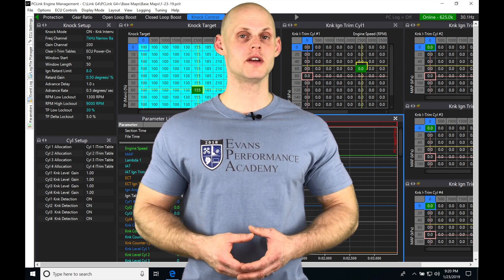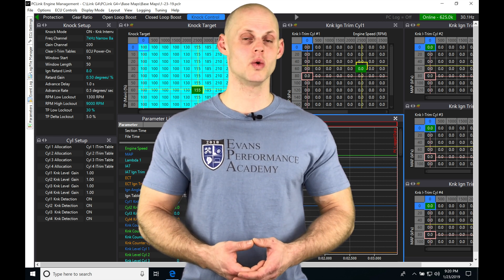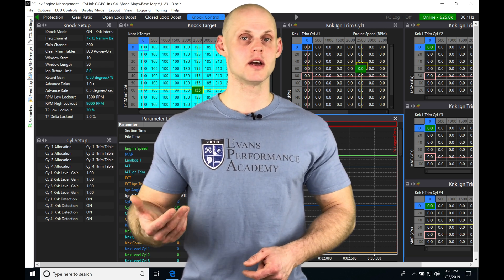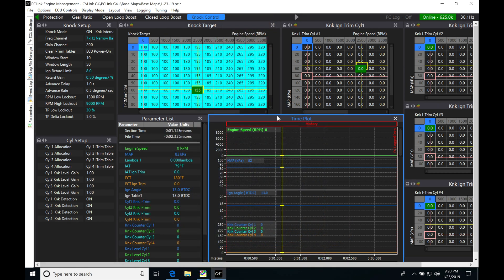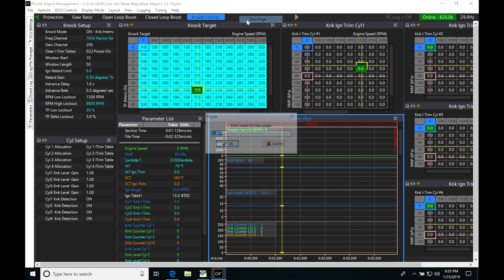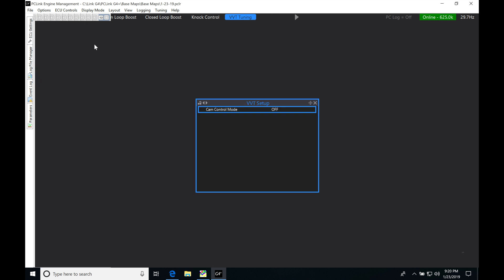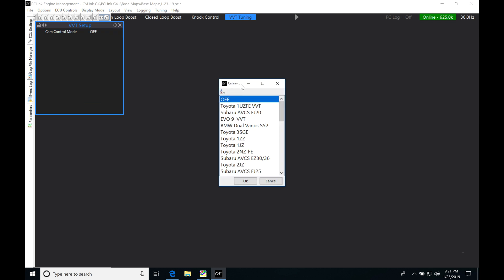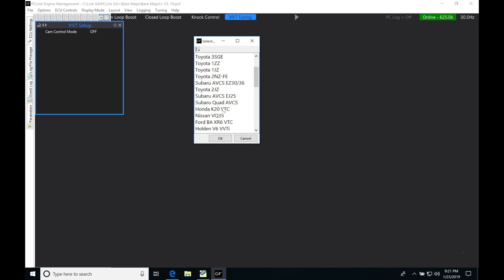Link Part Link G4+ EMS Training: Variable Cam Control | Evans Performance Academy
Link G4+ training part 22 walks you through how the variable cam control strategy works in the PCLink software.  In-depth review of the settings, configuration, and PID so that you can start using the variable cam properly in your tuning strategy.